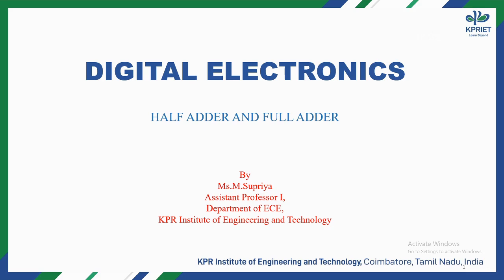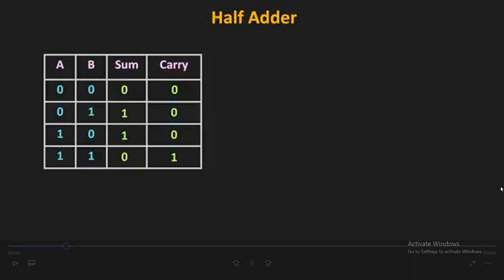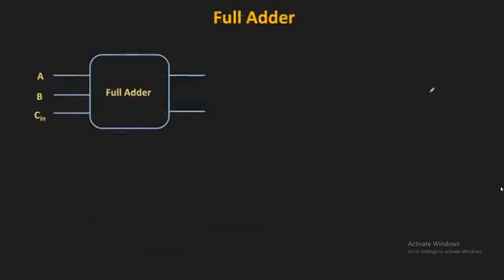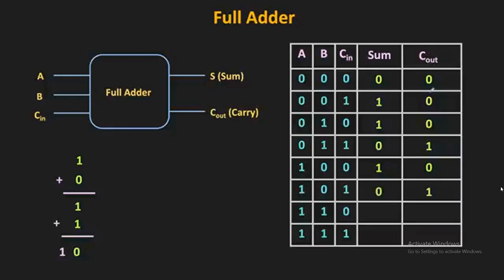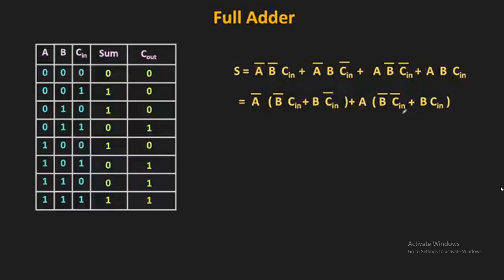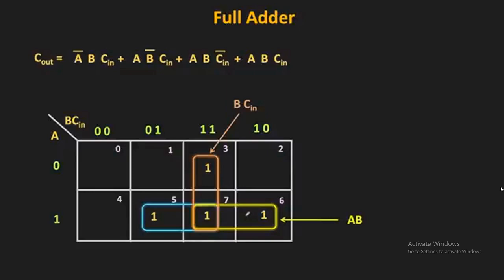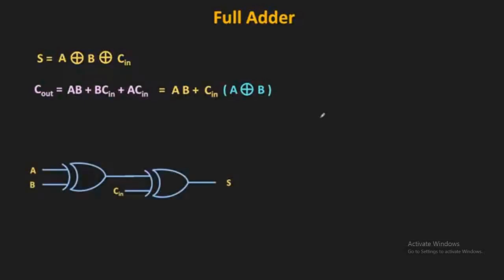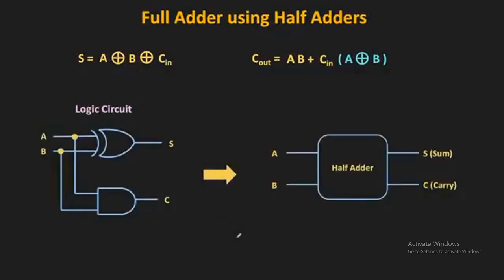Half adder and full adder